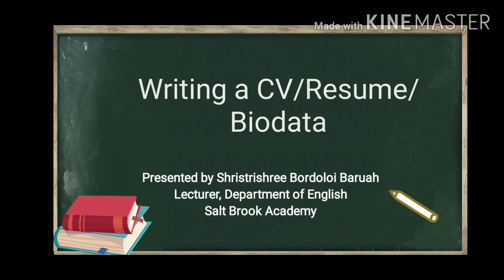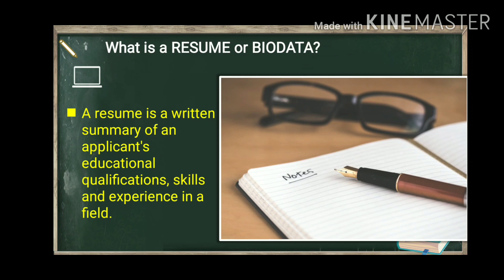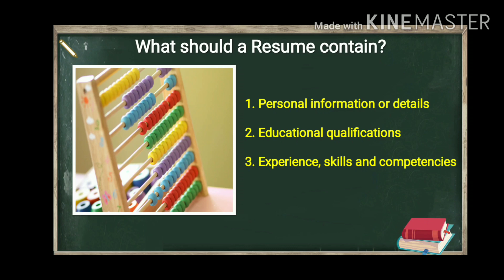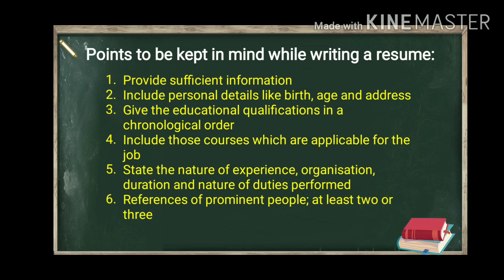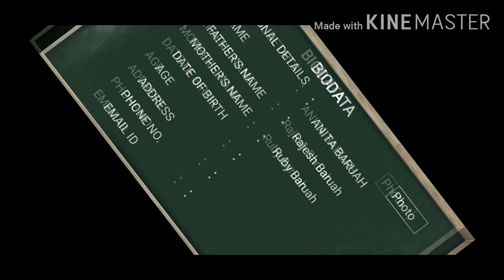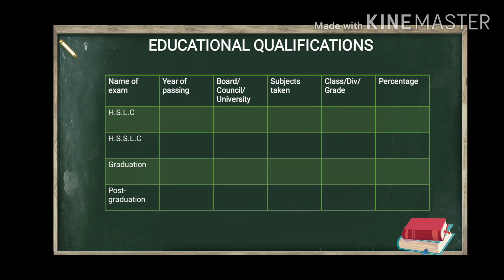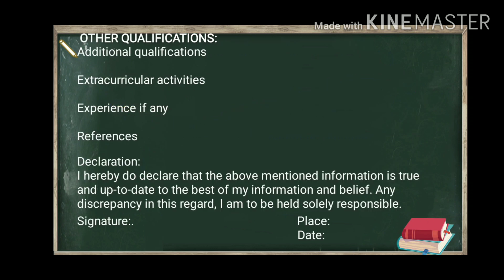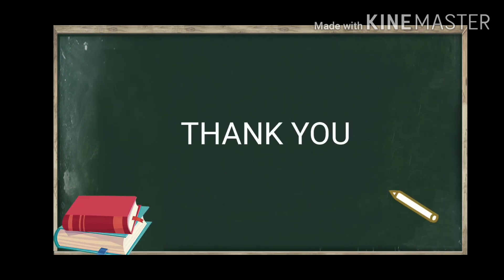Writing a Resume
Job Application and it's format